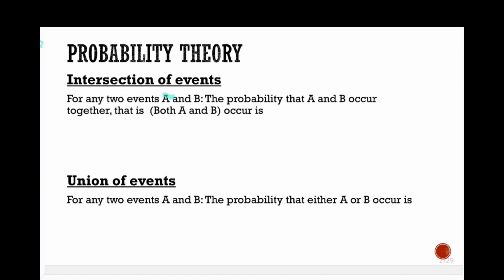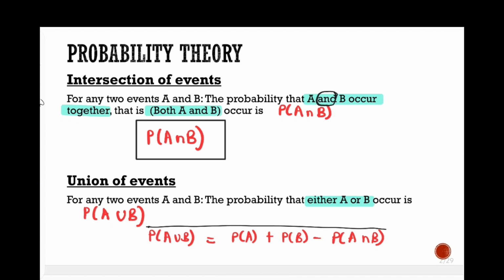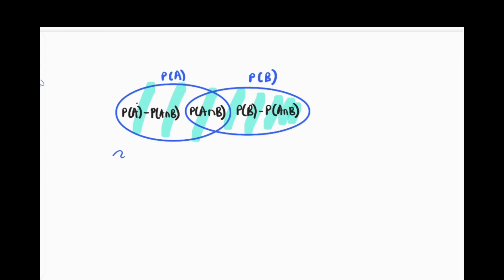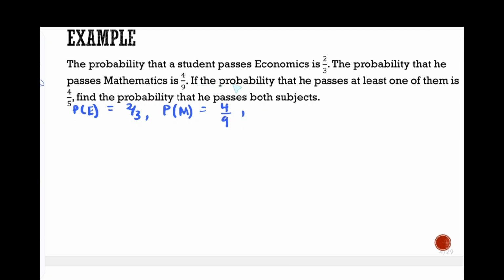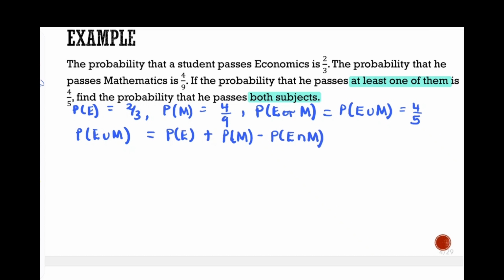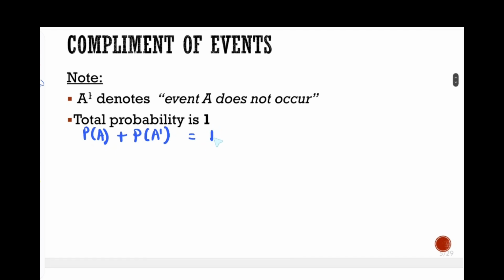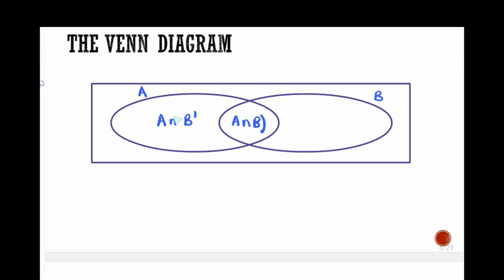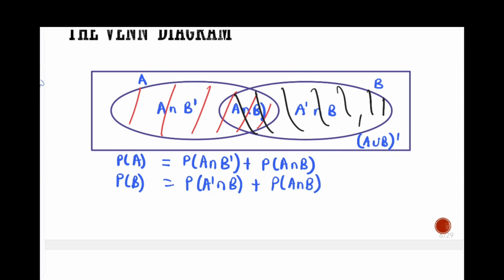PROBABILITY LESSON 1